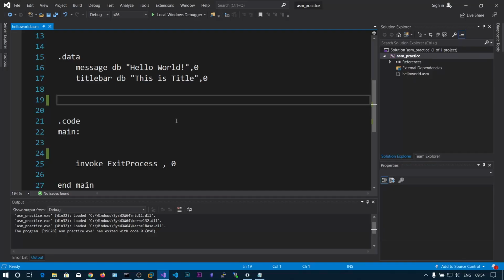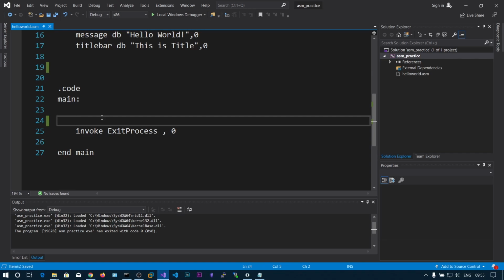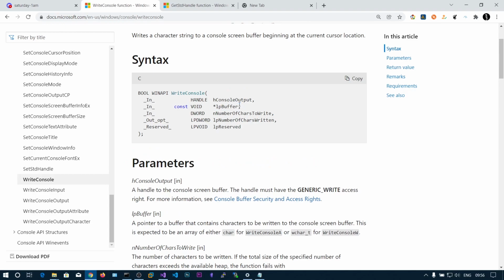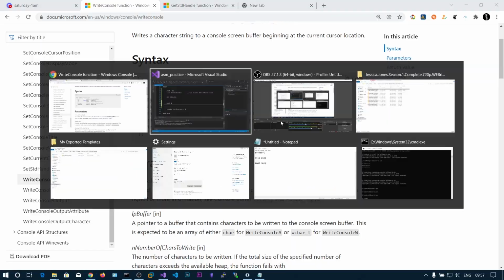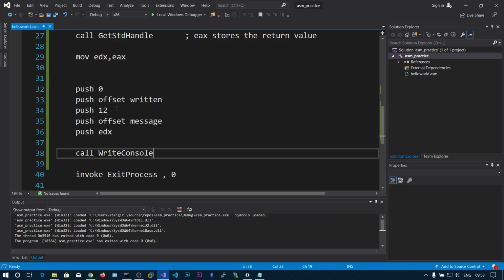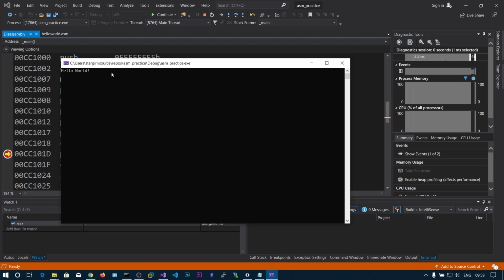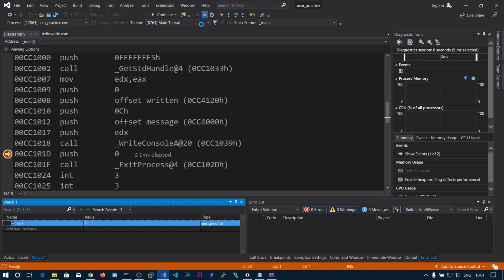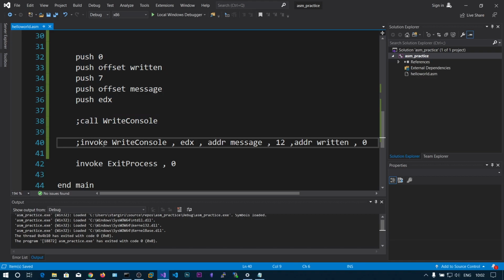Hello World with WriteConsole - Masm32